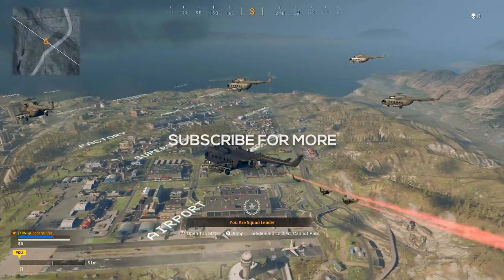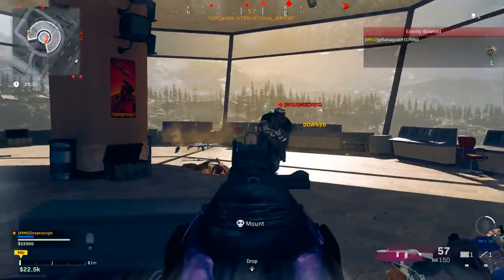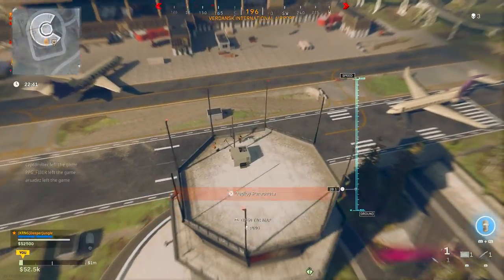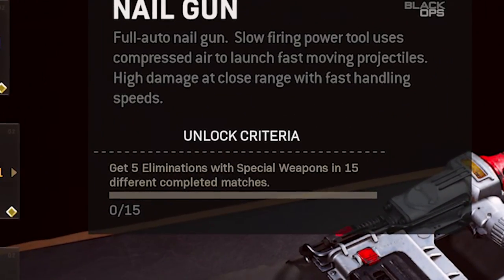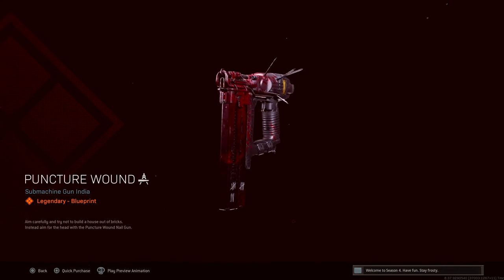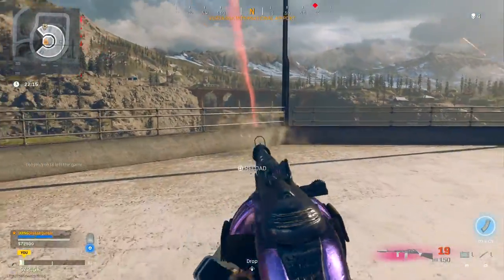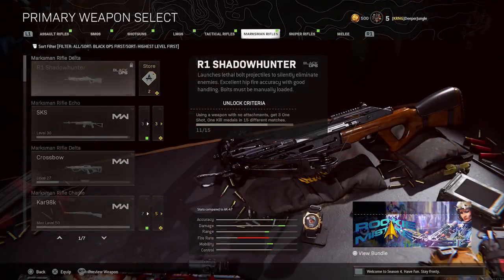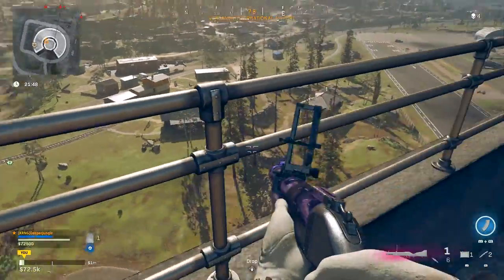HOW to UNLOCK the "NAIL GUN" FAST in WARZONE! (Best Way To Get Special Weapon Kills in Warzone)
Hello everyone and welcome to today's video!  In this one I will discuss how to unlock the Nail Gun DLC weapon the fastest in Call of Duty Warzone!  Notably, to unlock the Nail Gun you must get Special Weapon kills in Warzone, and in this video I will discuss the best way to get the Special Weapons kills.  Note this is episode 1188.  Enjoy!

0:00 Introduction
0:40 How To Unlock The Nail Gun
2:23 Best Strategy
5:00 Outro